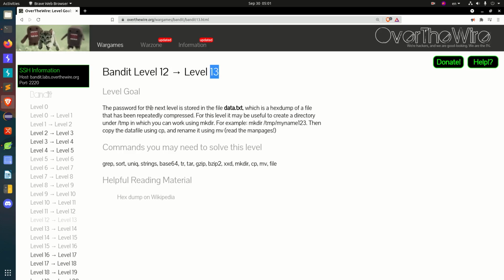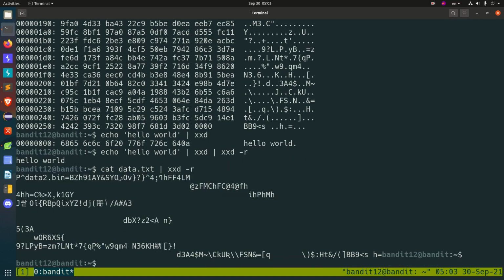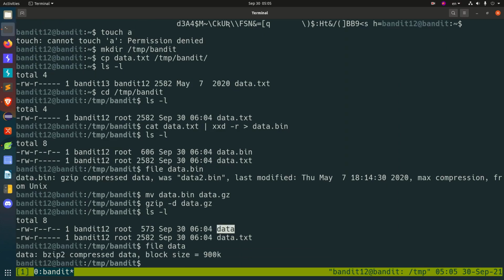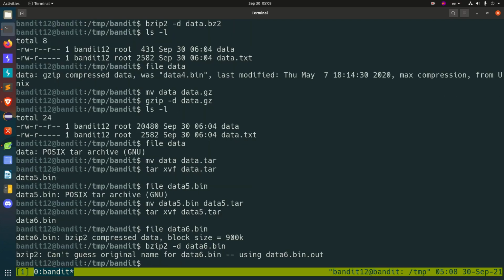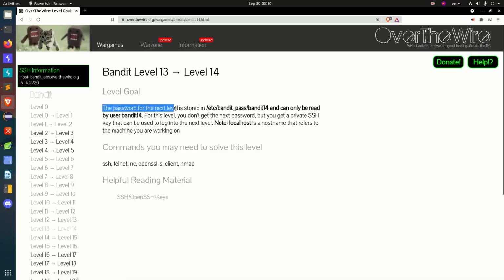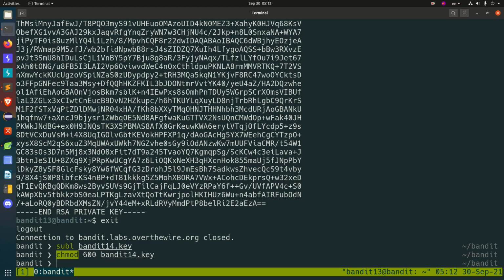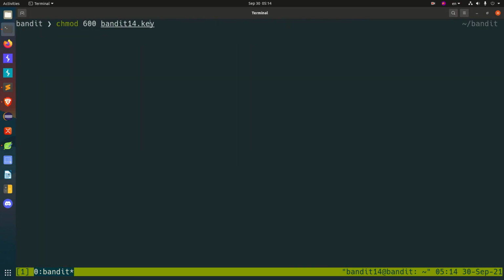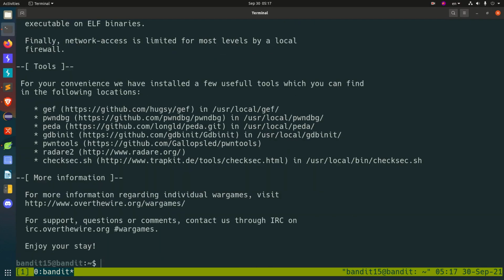OverTheWire: Bandit Level 12 - 15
As always, the content in the video is just for education purpose and the creator is not responsible for any misuse of it
Thanks.